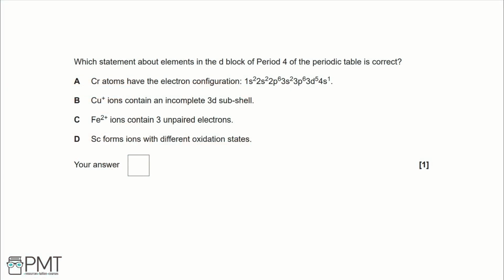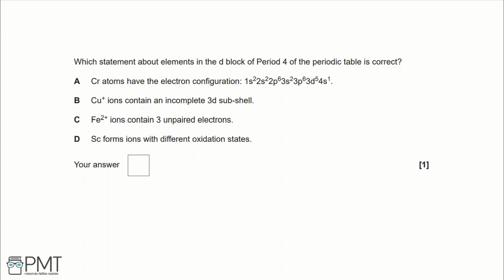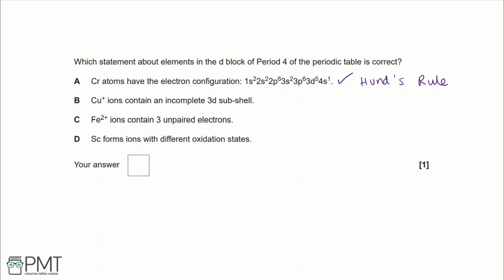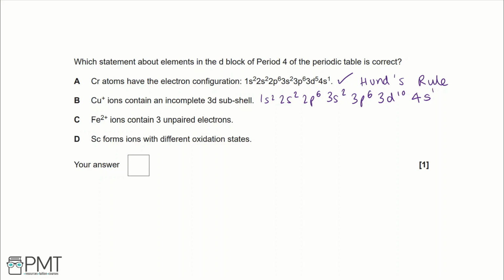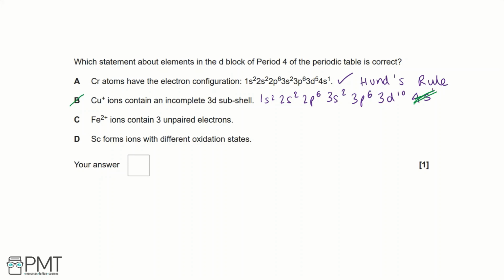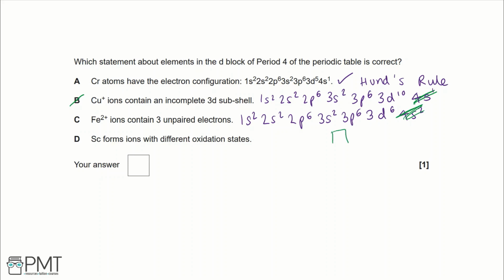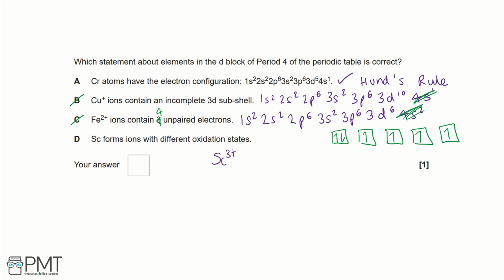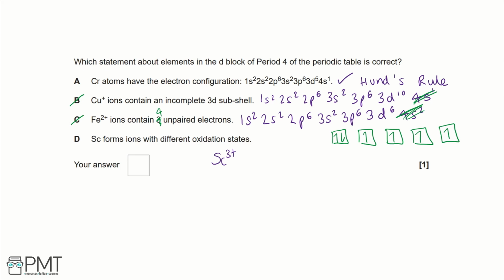Transition Elements - Q19 | Chemistry A-Level | PMT Education